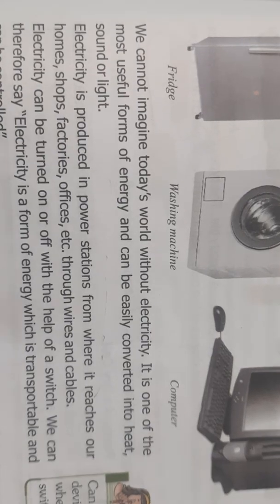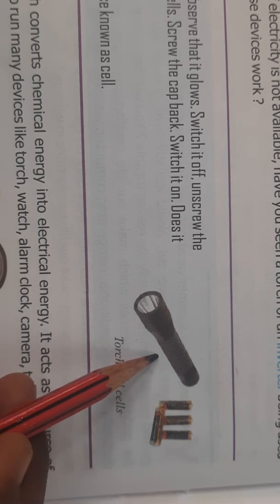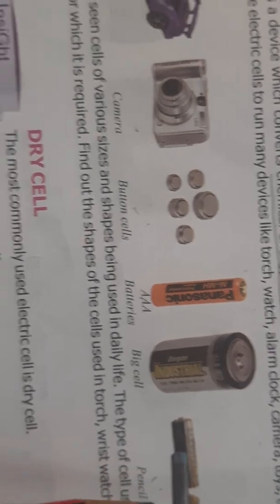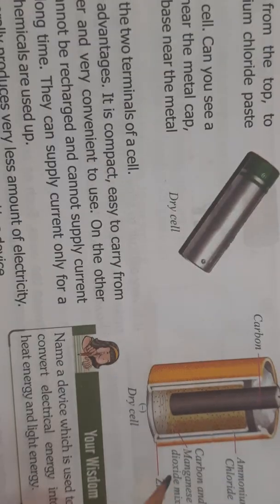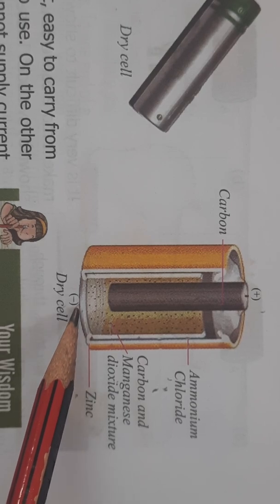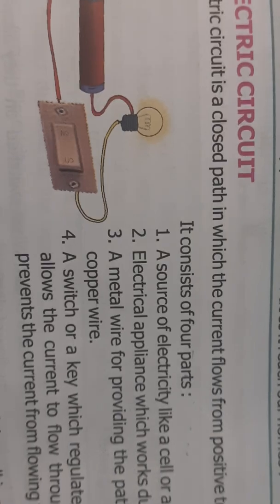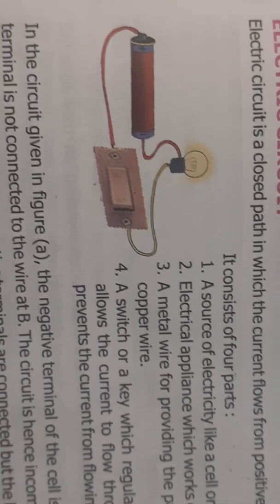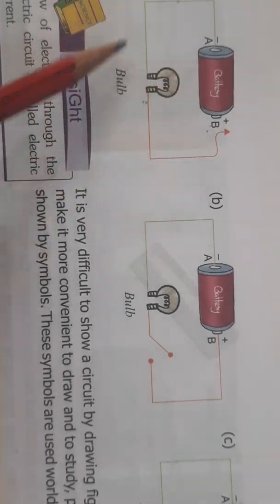CLASS-6, ELECTRICITY & CIRCUIT